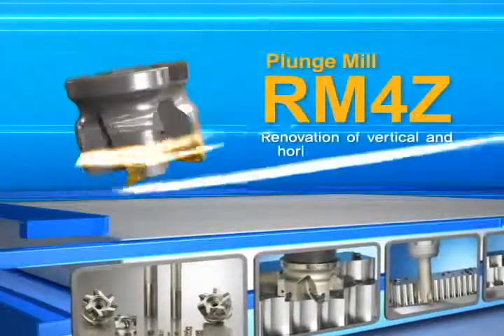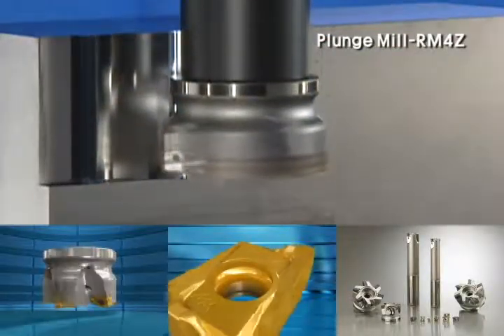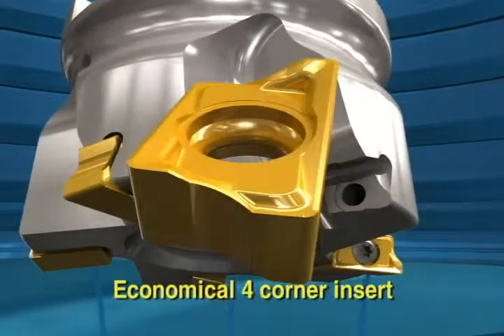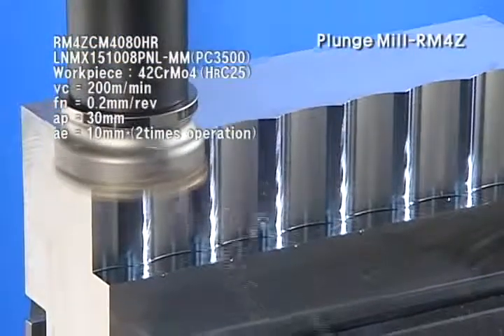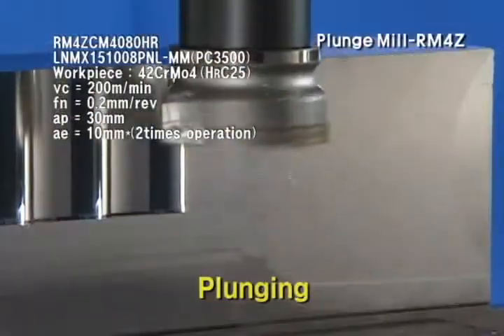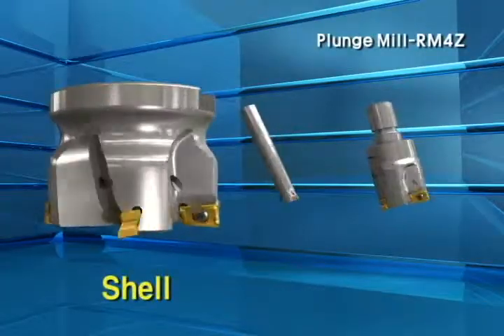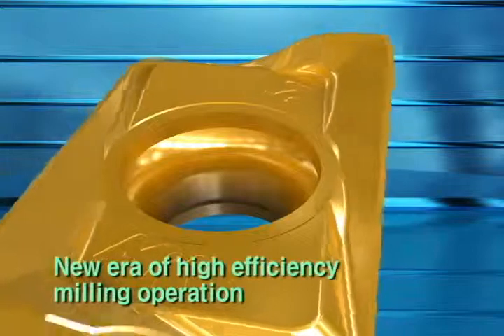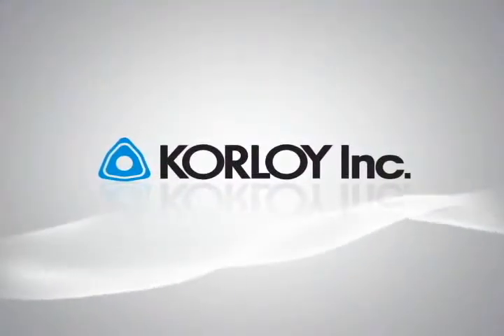RM4Z [ENG]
Renovation of vertical and horizontal milling tool